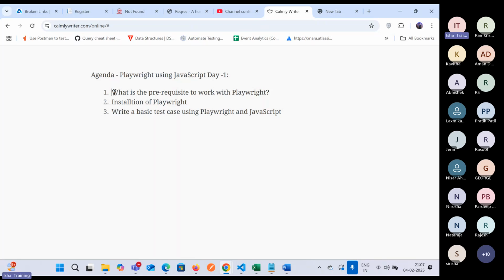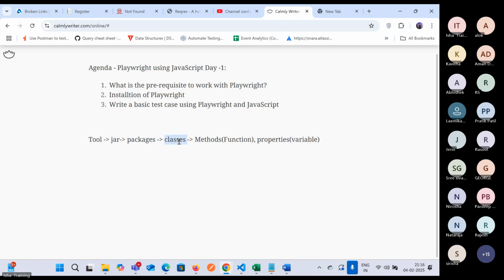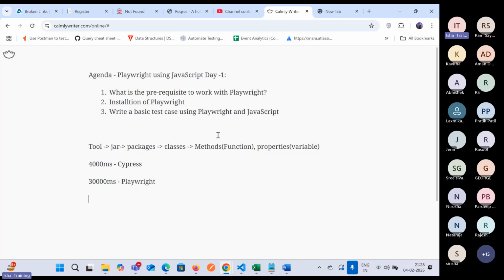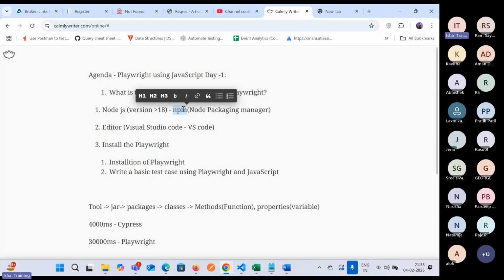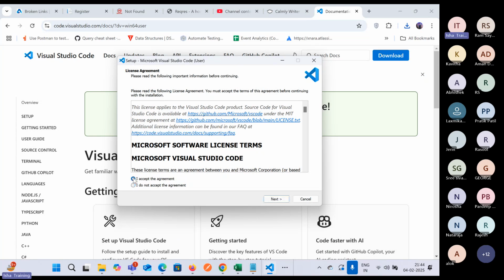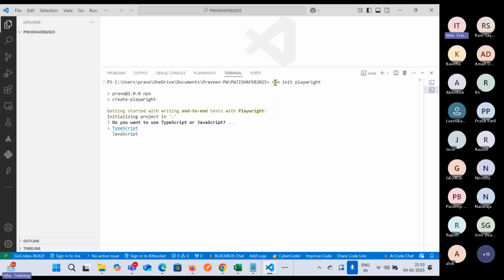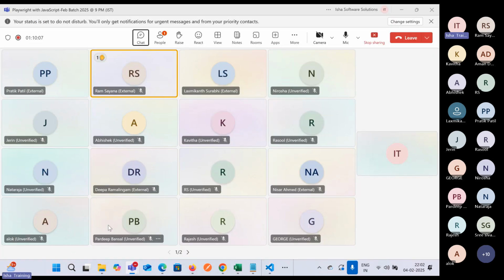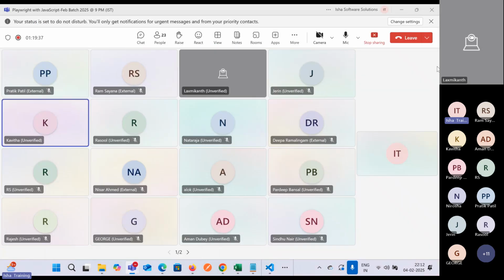Playwright with JavaScript Day 1 On 4th Feb 2025 Pls call /whatsapp us on +91-9133190573 to enroll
2) Cloud Performance Engineering in DevOps - Core to Master Level

9) SAPGUI protocol - Performance Testing for SAP applications Using LoadRunner